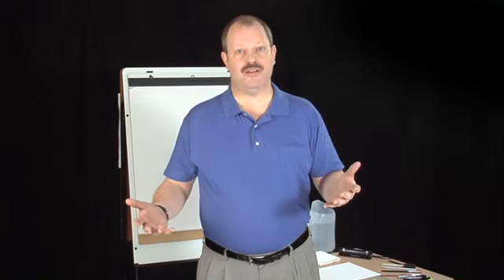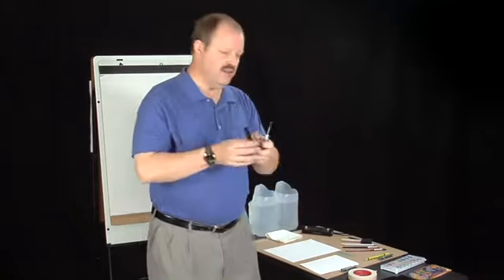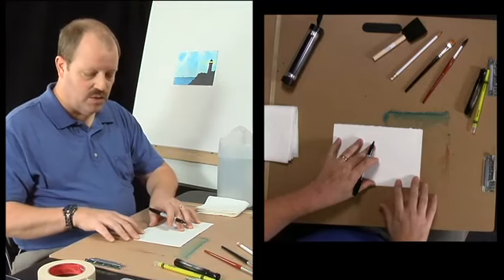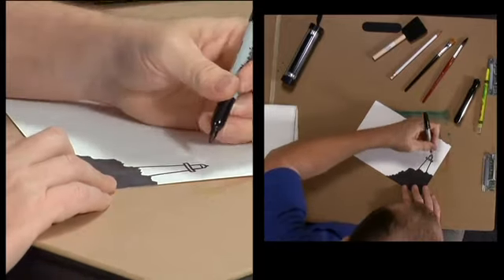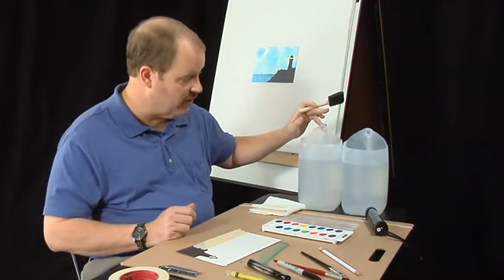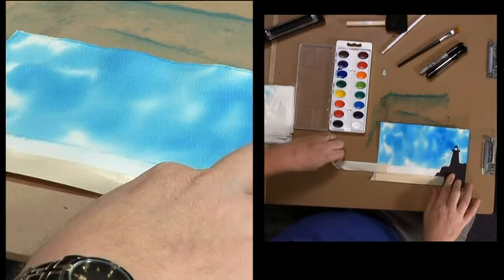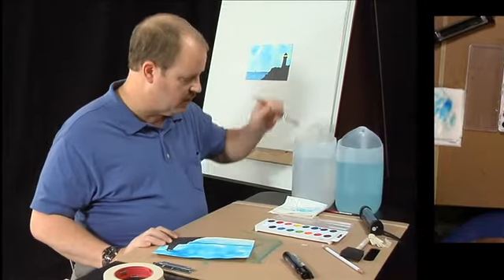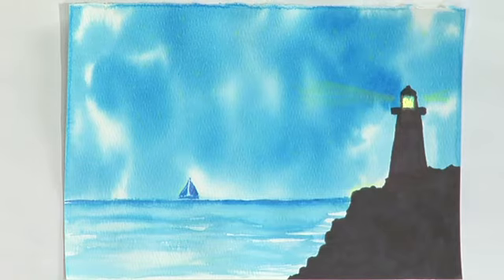Jim Pence -- Multimedia Art Project -- Lightouse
You are free to use this curriculum in classrooms and coops.
Rights granted by:
See the Light / Legacy for God, LLC